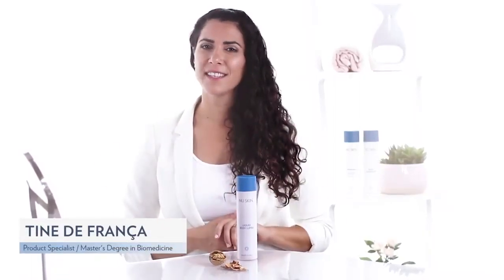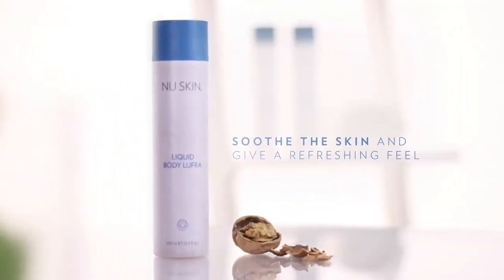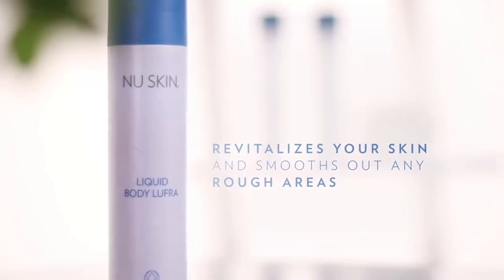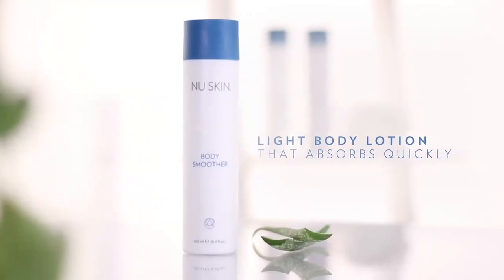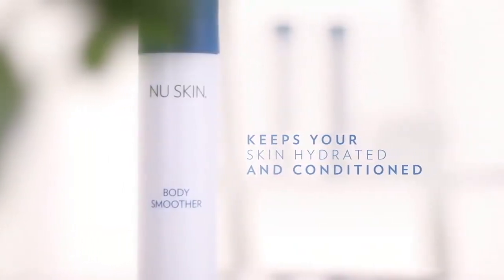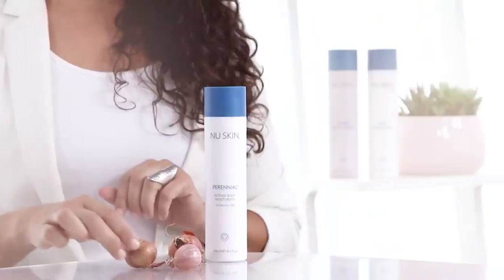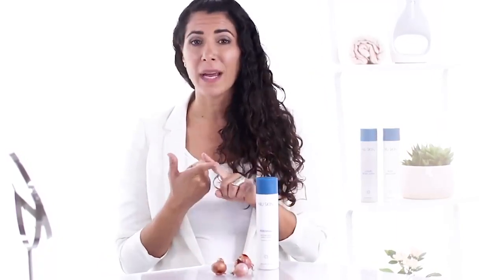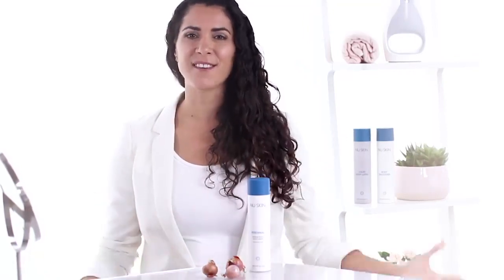Body Lufra, Body Smoother, Perennial